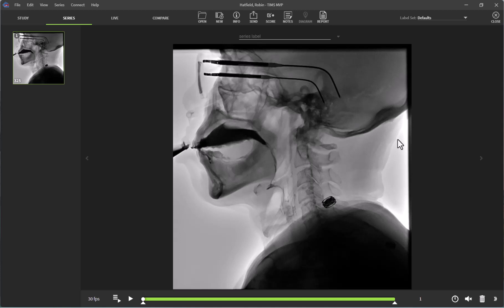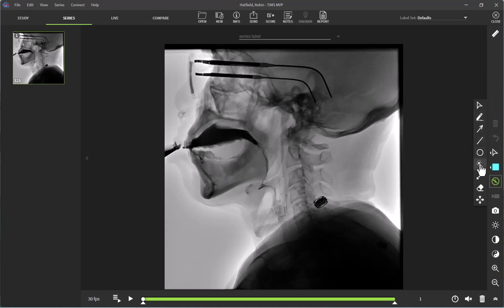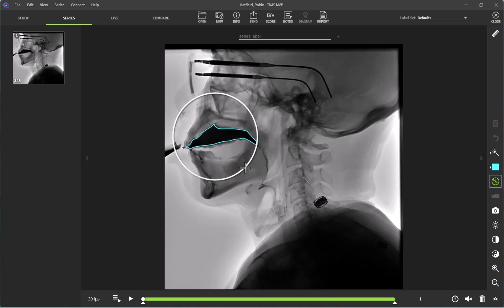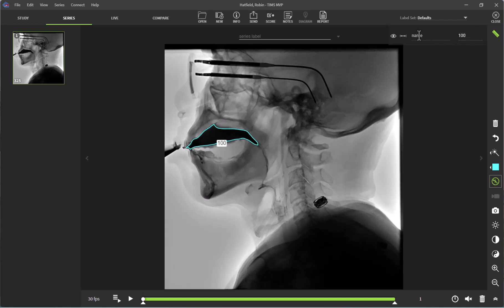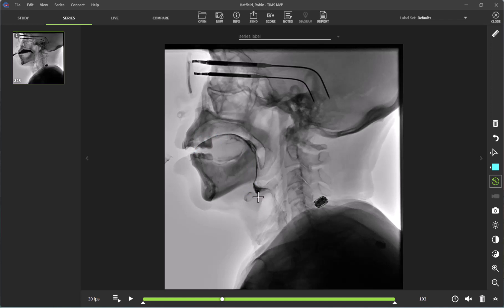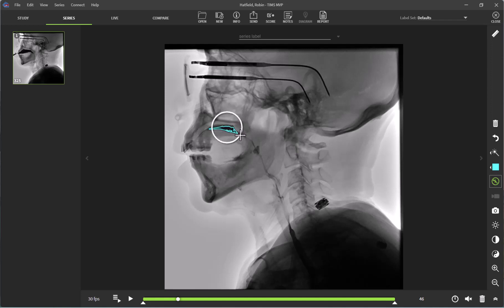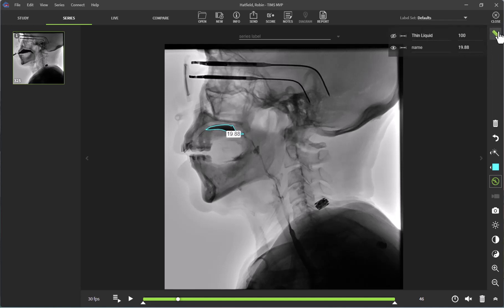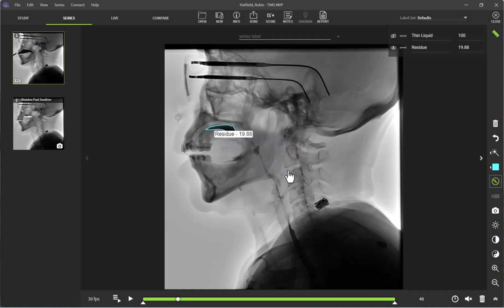Obtaining Bolus Percentages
This video demonstrates how to obtain bolus percentages using TIMS MVP.